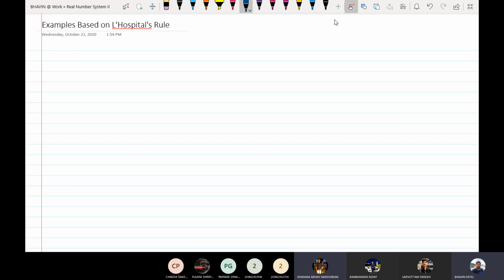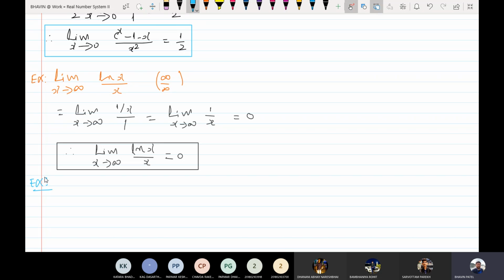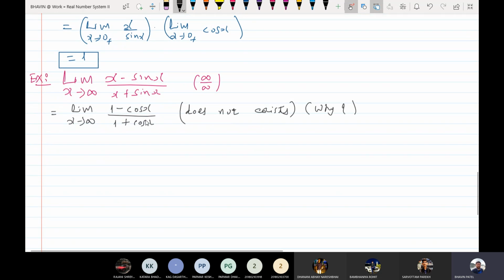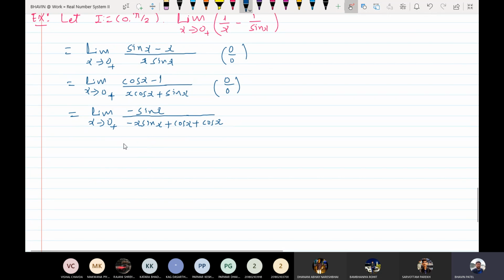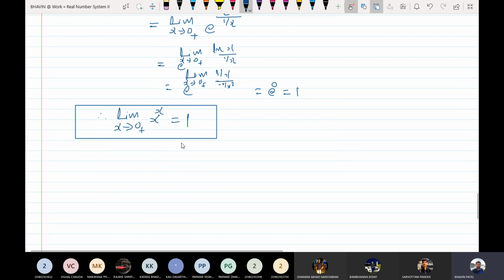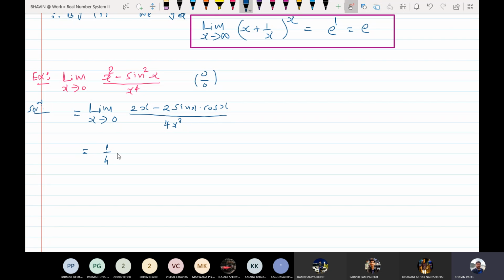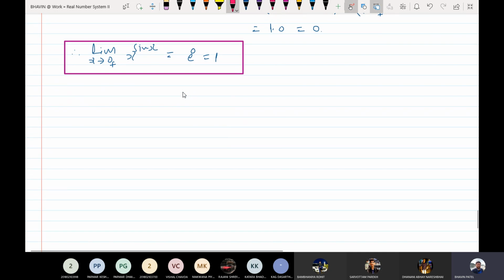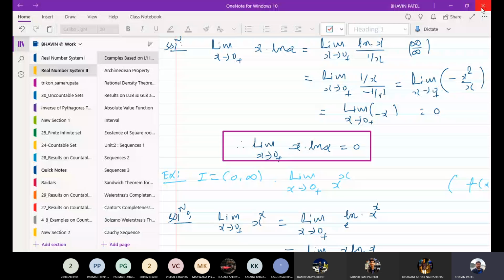Examples on L'Hospital's Rule.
In this lecture we are going to discuss Examples on L'Hospital's Rule.